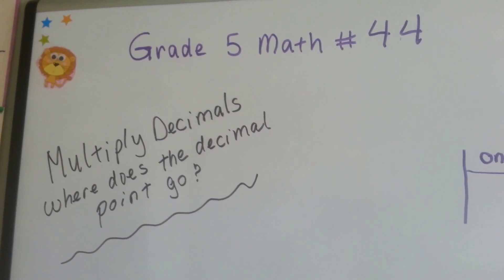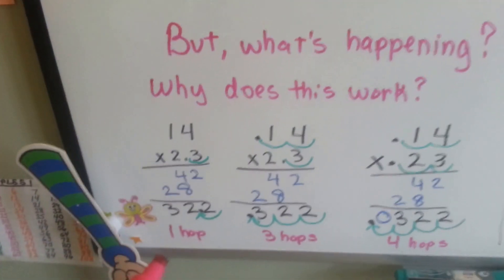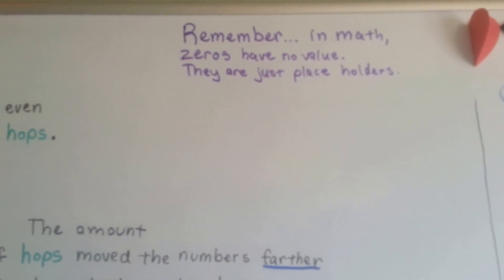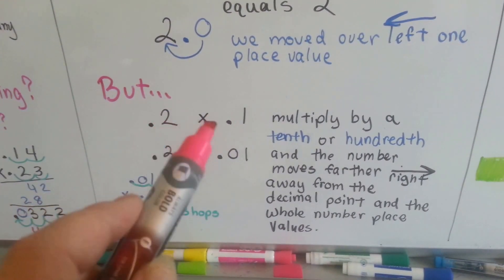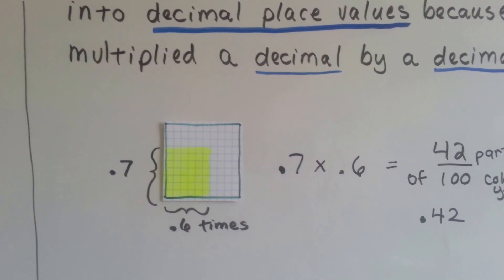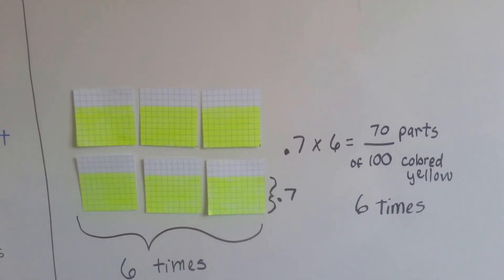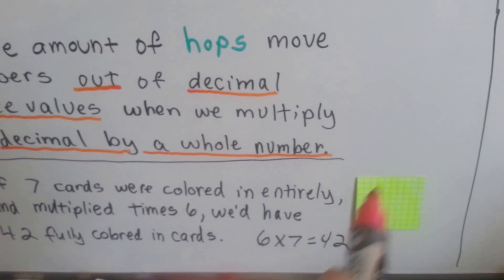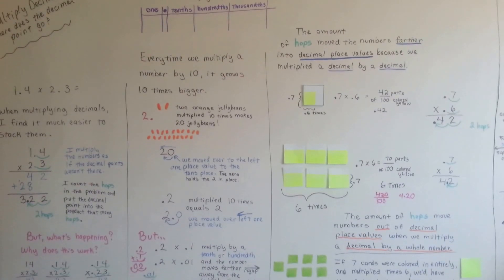Grade 5 Math #4.7, Multiply Decimals, Where Does the Decimal Point Go?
An explanation of where to put the decimal point in the product of a decimal multiplication problem. How to count hops in the equation and why it works. #44